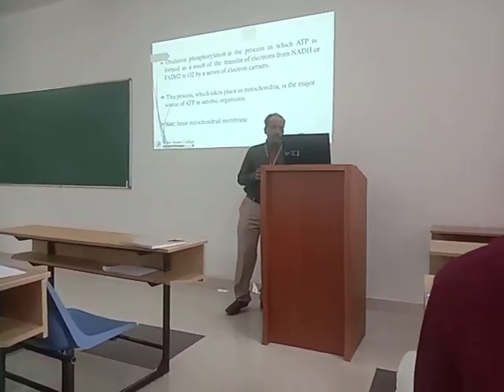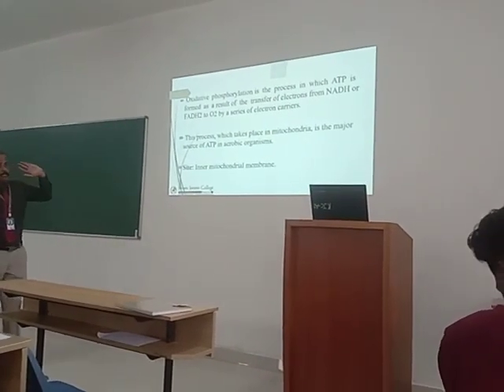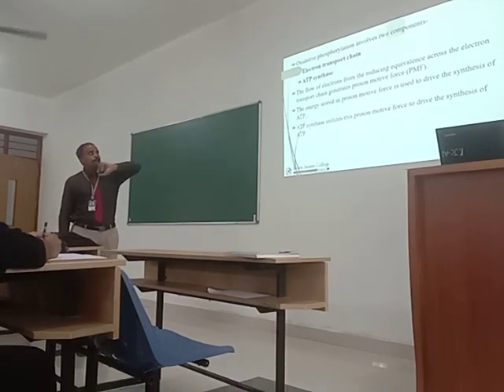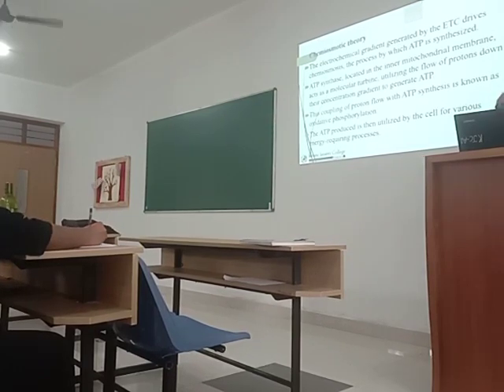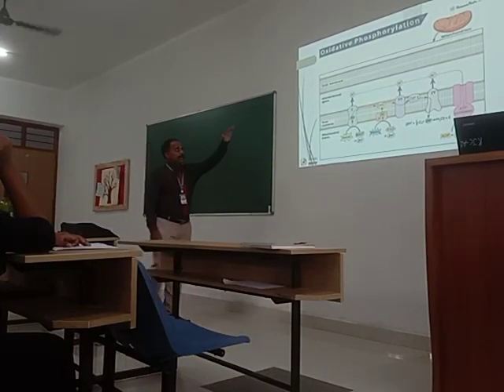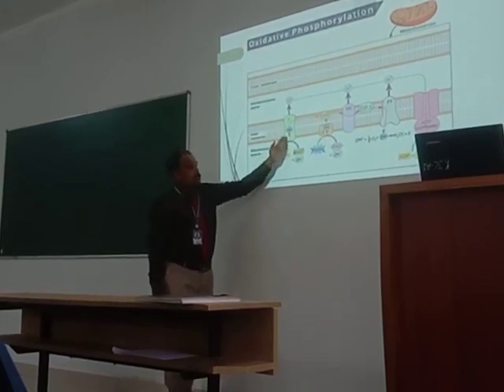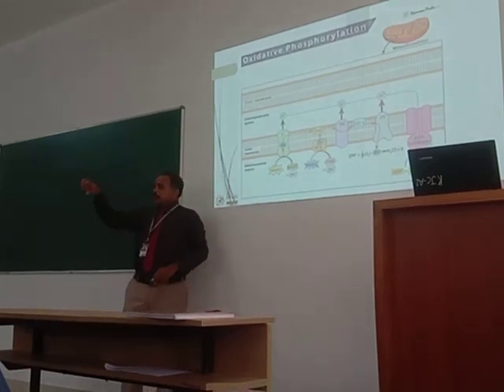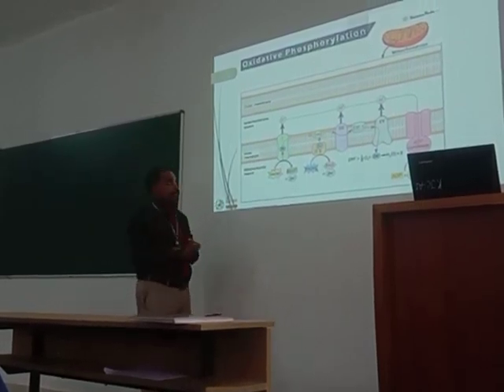Video 3 Oxidative Phosphorylation